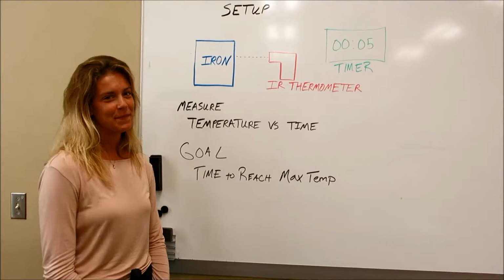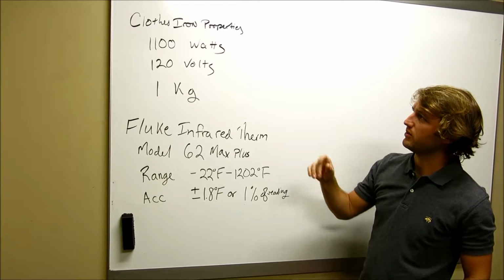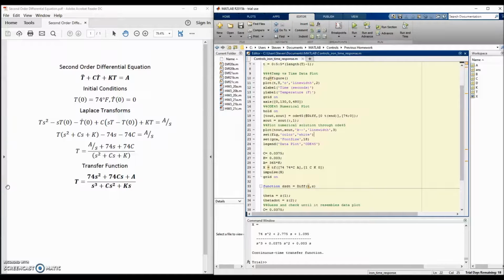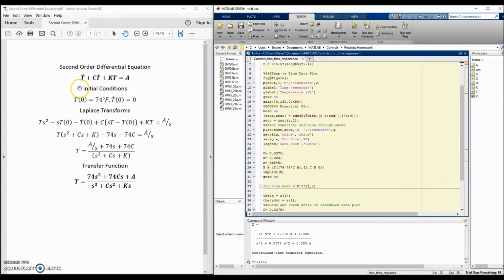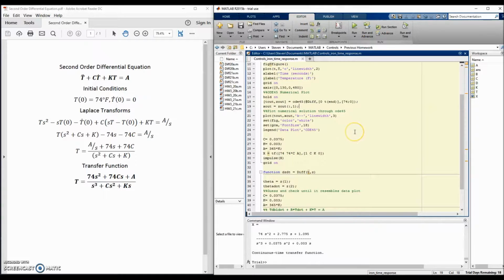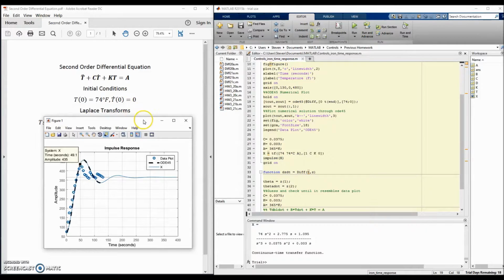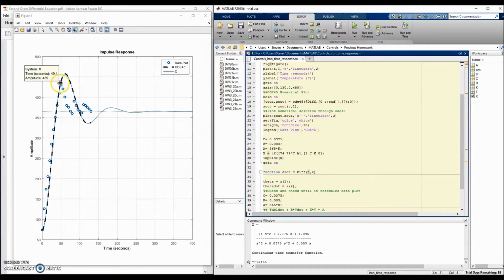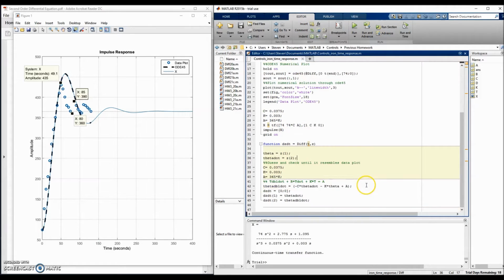ME426 Iron McGee Shettlesworth Swanepoel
ME426 | Project Two | McGee | Shettlesworth | Swanepoel